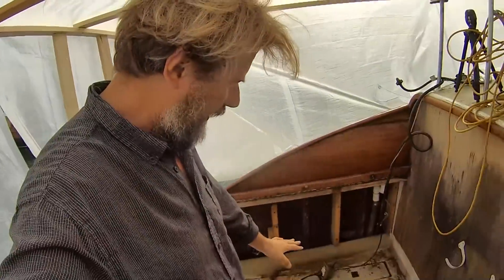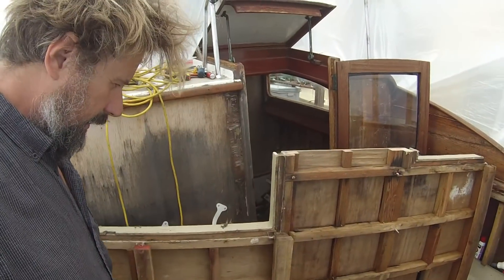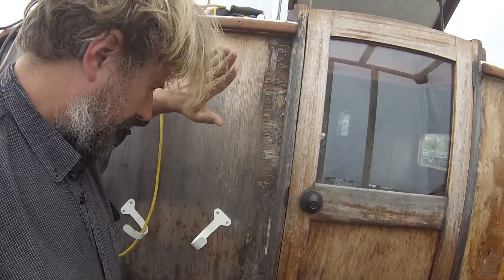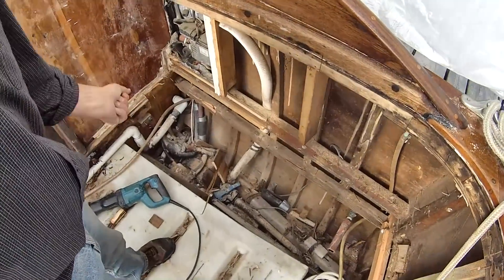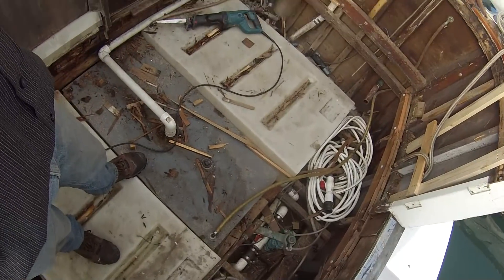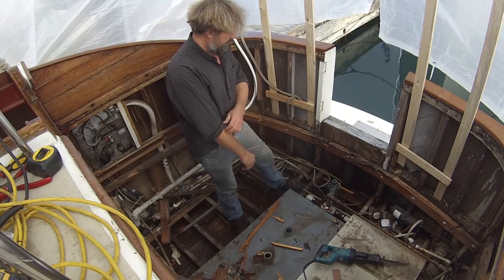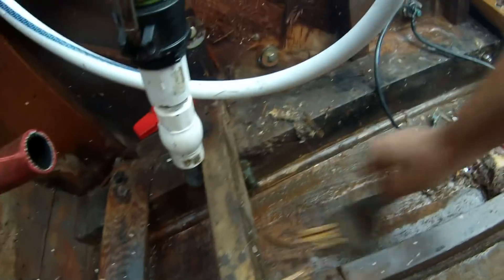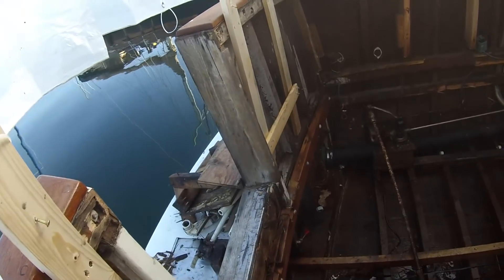Removing the old cockpit sole - Wooden boat restoration - Boat refit - Travels With Geordie #65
This week I really dig in to gutting the cockpit sole and tanks in the ongoing wooden boat restoration. This daunting part of the boat refit is really crucial to everything that follows.